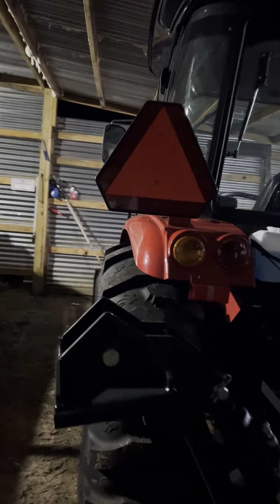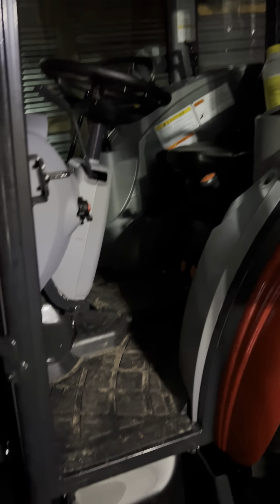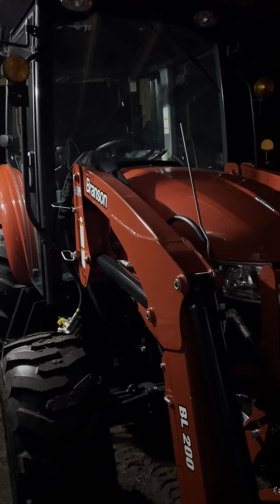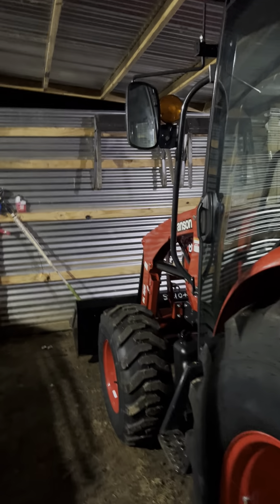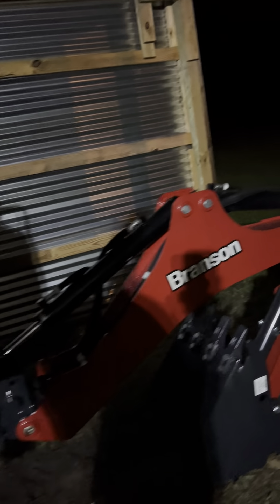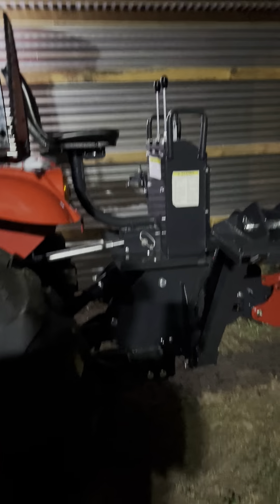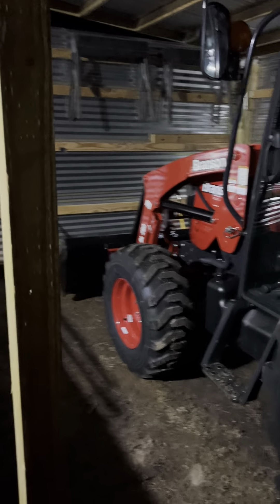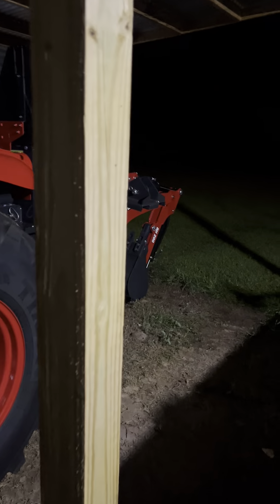Branson 5520c Review